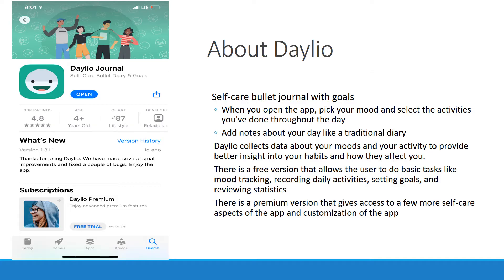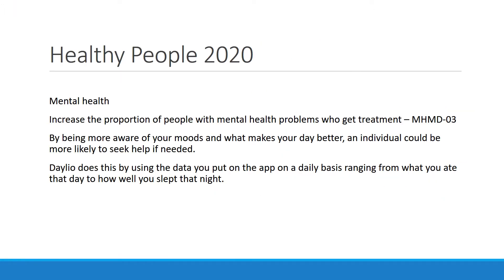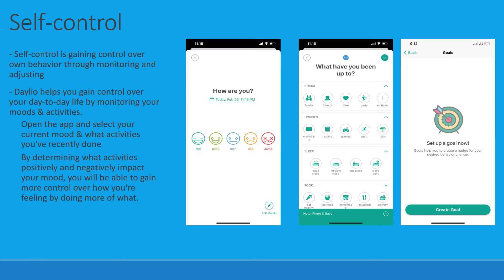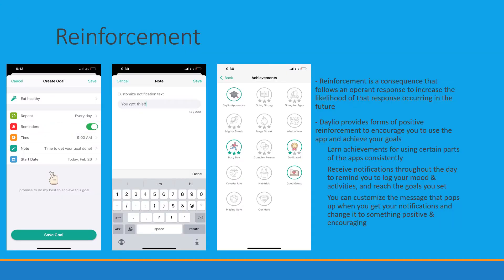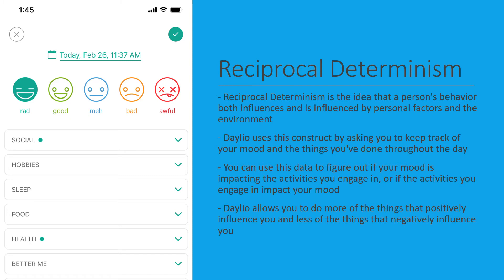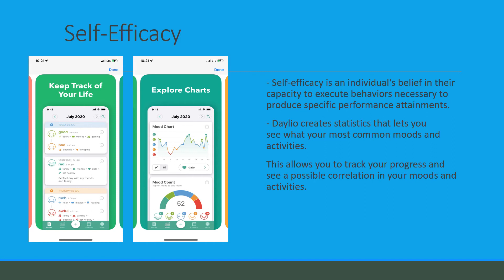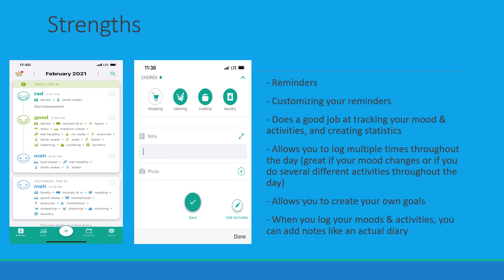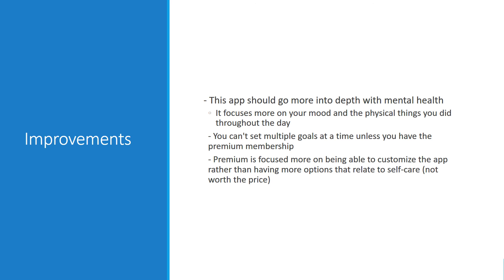Daylio App Analysis (Social Cognitive Theory)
roup members: Lily Hoffman, Jozlyn Price, & Brenna Wright
 App: Daylio
HLTH 301 - Intro to Health Education (Dr. Seth Jenny)
 Our group chose the app Daylio. Daylio collects data about your moods and your activity
to provide better insight into your habits and how they affect you
 Social Cognitive Theory (SCT)
 Mental health- Increase the proportion of people with mental health problems who get
treatment – MHMD-03